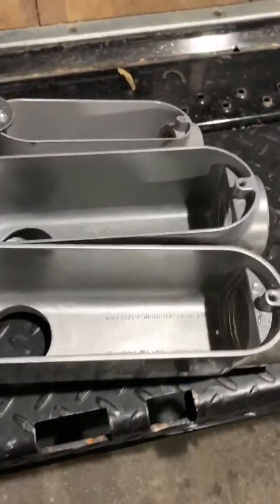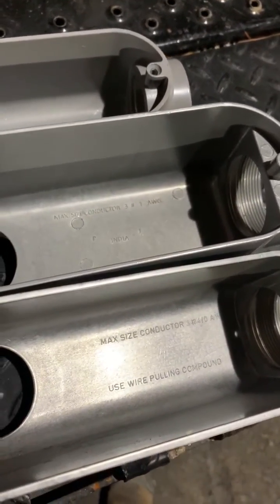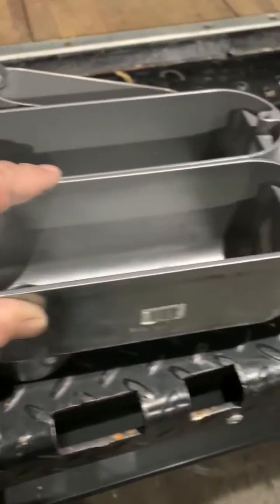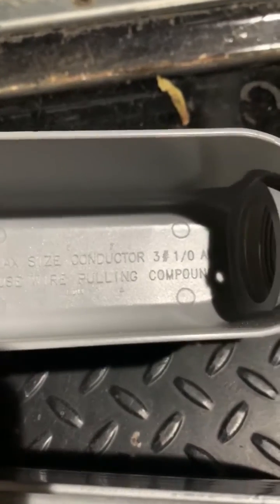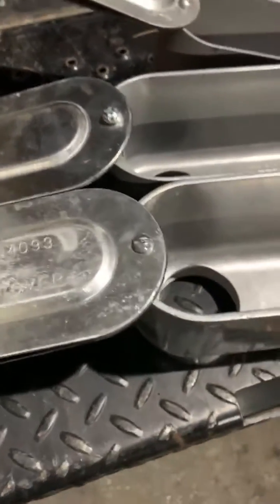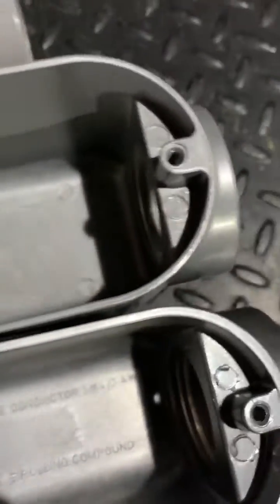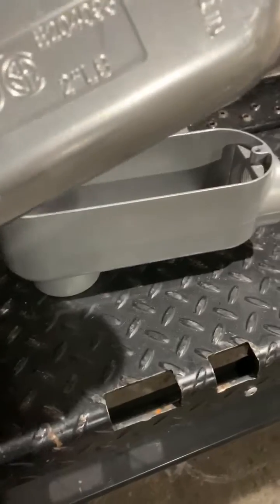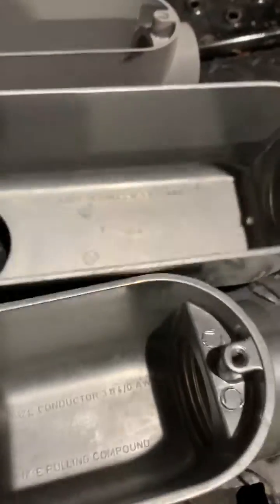Sizing LB conduit bodies- Things to watch out for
Shares some examples of issues related to sizing LBś and how not all LBś have the same wire fill  ratings even though the objects are the same dimensions.